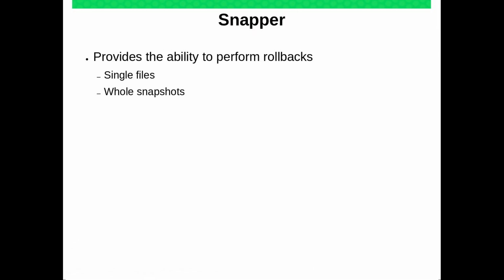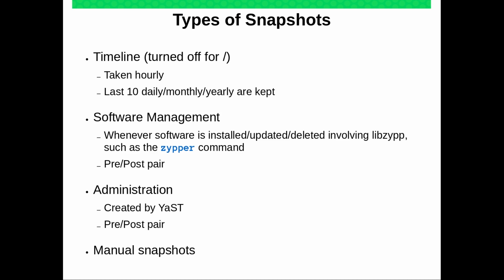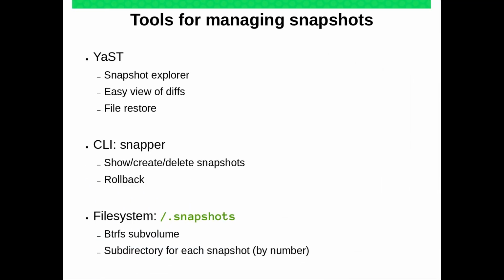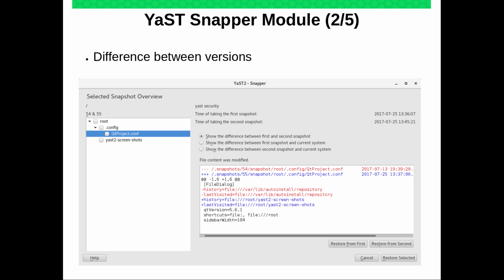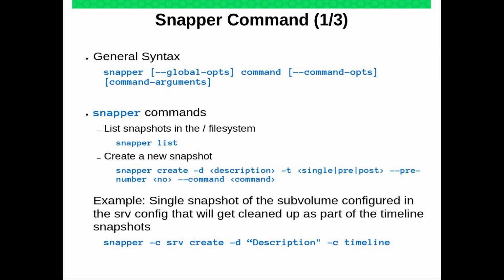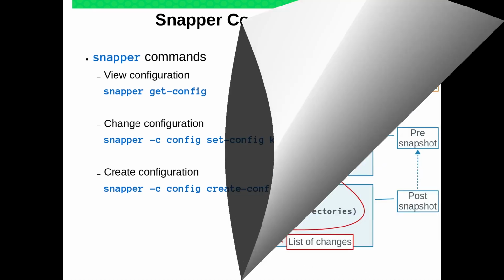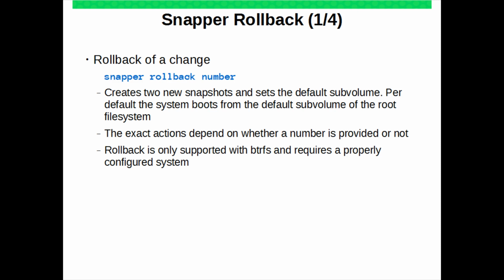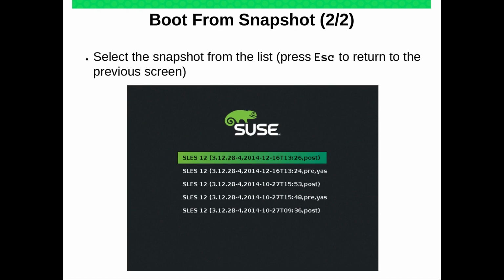Backup and Recovery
Backup and Recovery@Entertainmentvideos0007